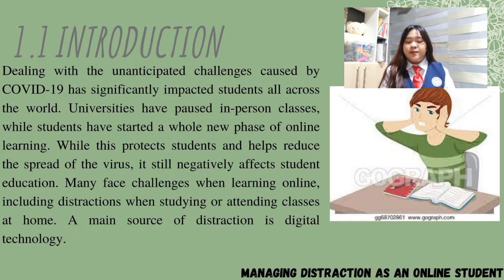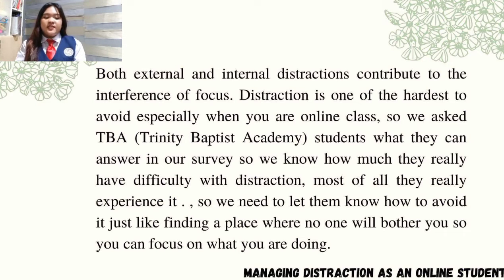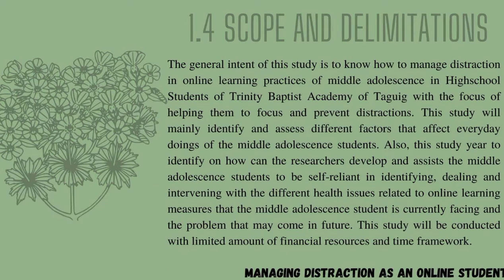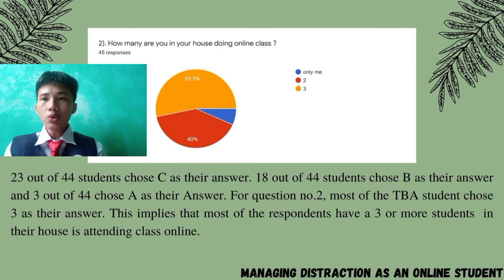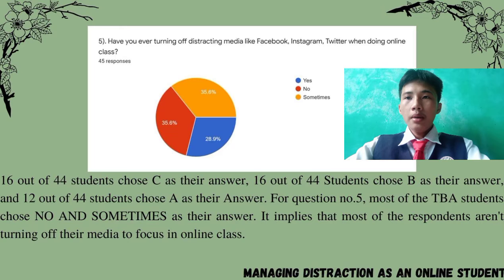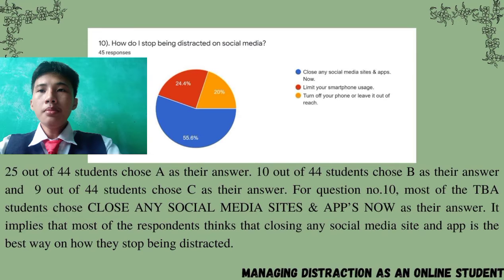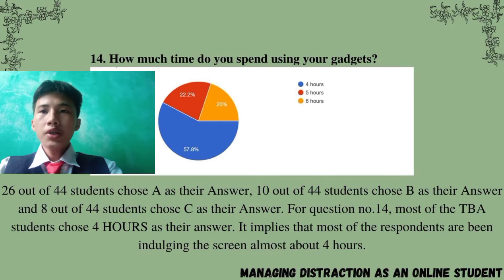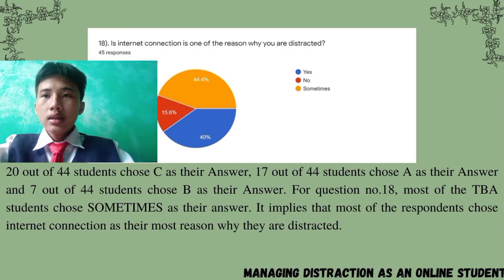Group 4 (finalppt)